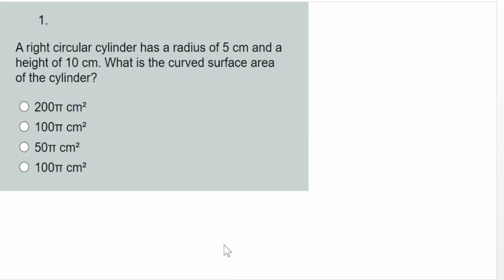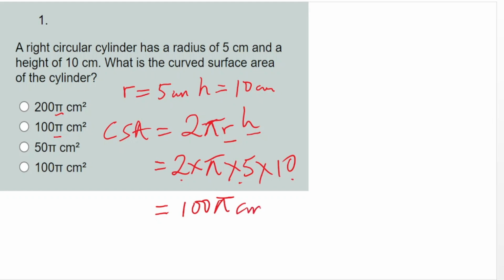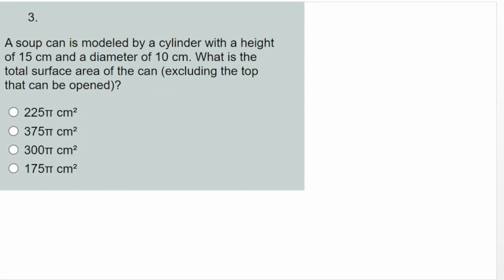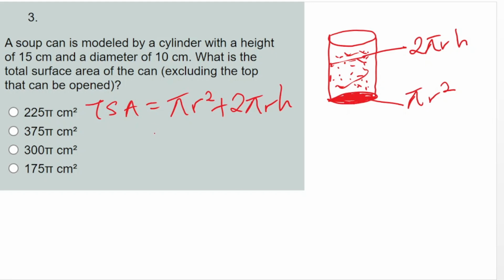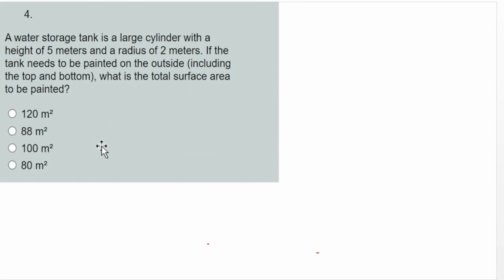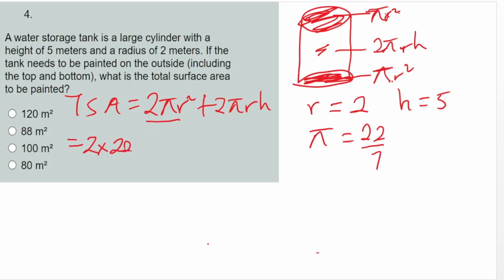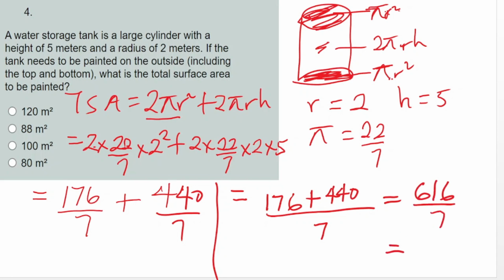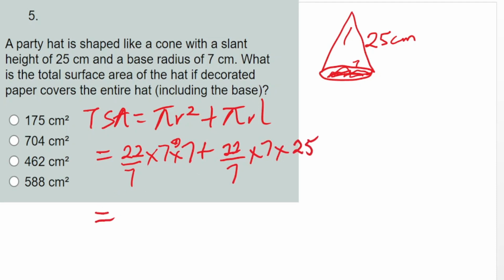Corrections To TSA Of Cylinders & Cones